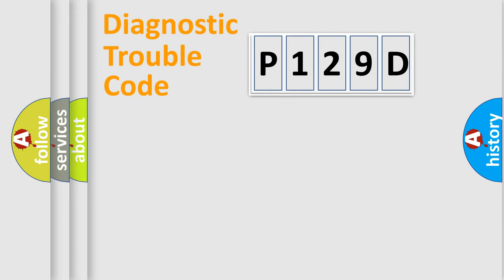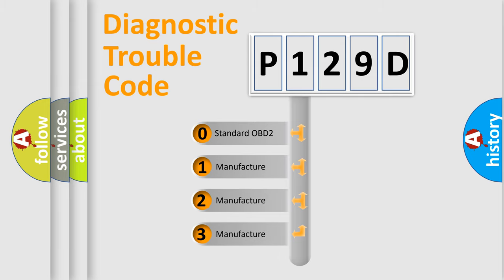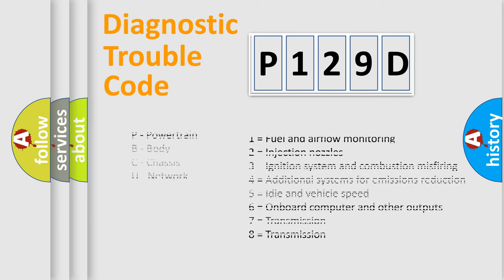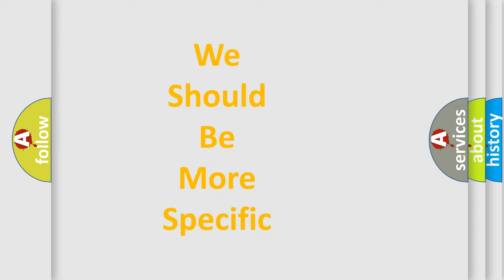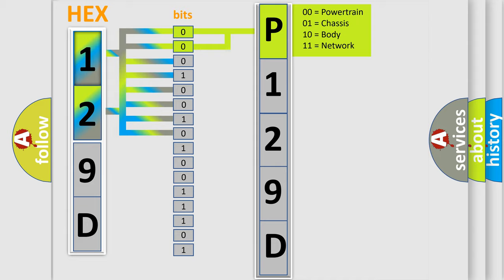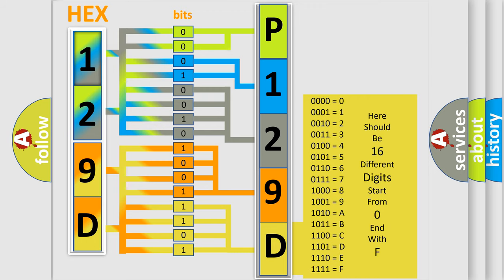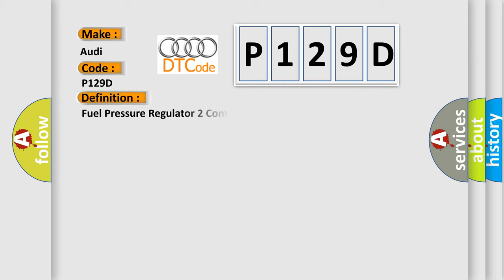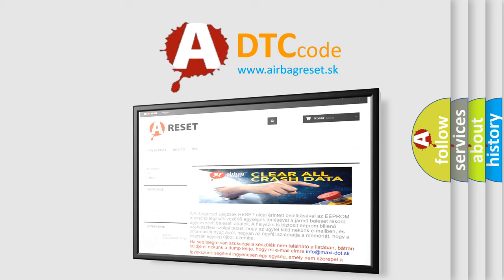DTC Audi P129D Short Explanation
Contents:
0:21 Basic DTC analysis according to OBD2 protocol standard.
1:48 Insight into programming
2:58 A diagnostically understandable description of the Diagnostic Trouble Code
3:05 Basic error definition

Make:
Audi
Code:
P129D
Definition:
Fuel Pressure Regulator 2 Control Circuit High
Description:
Evap purge valve Commanded on Engine relay, Commanded on